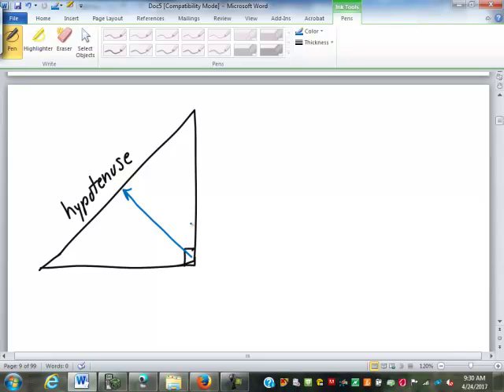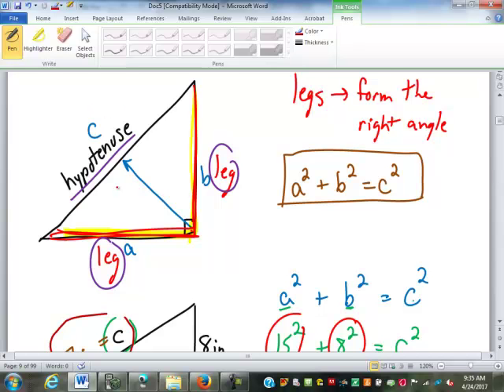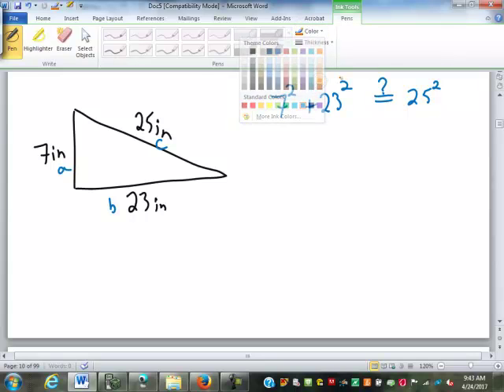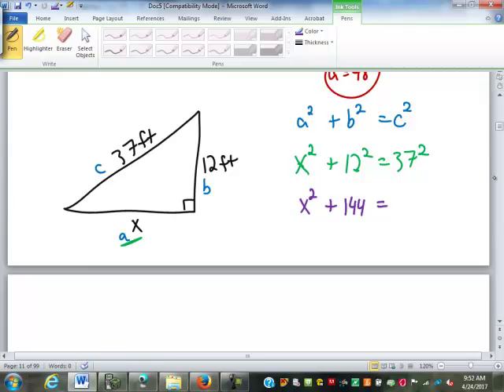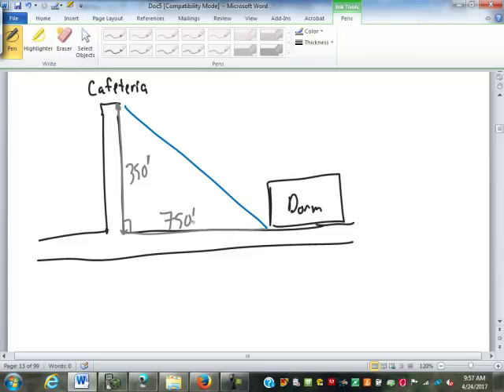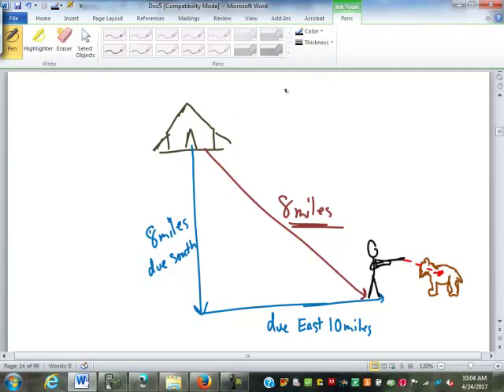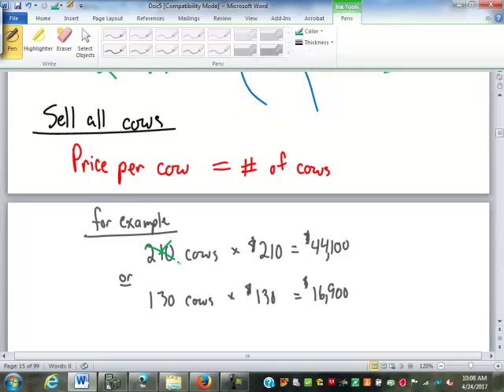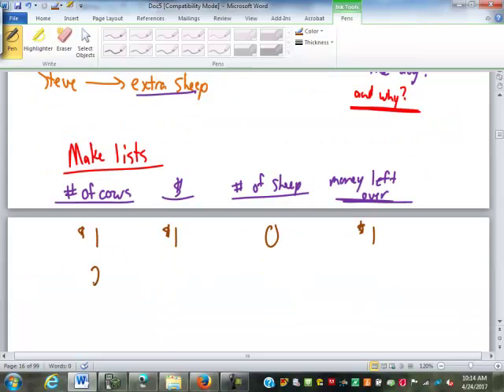42 Pythagorean Theorem and Ex Cr